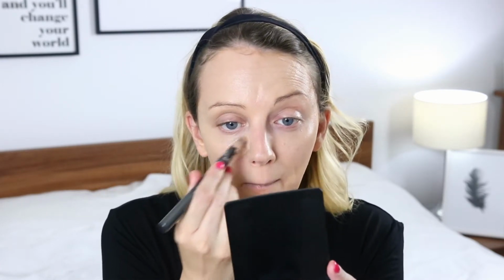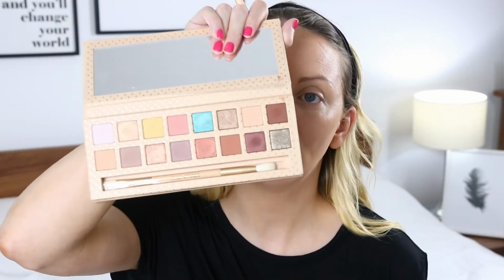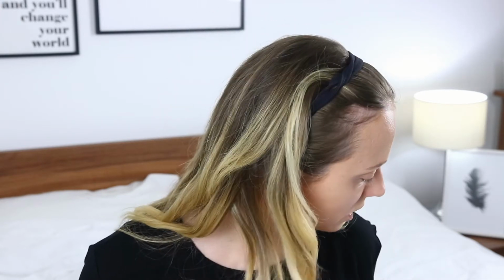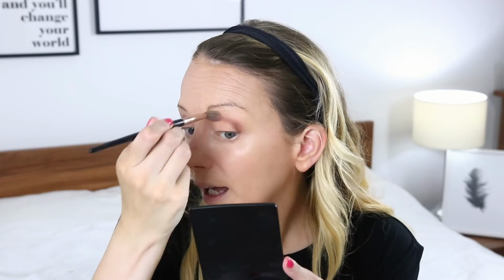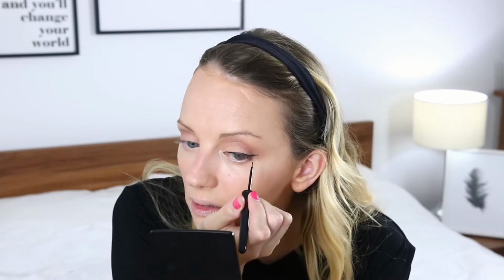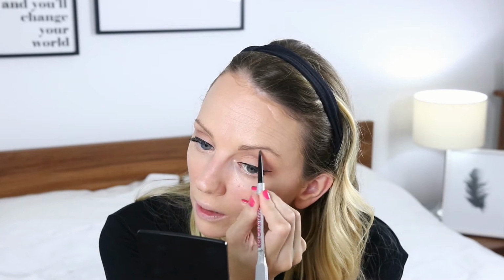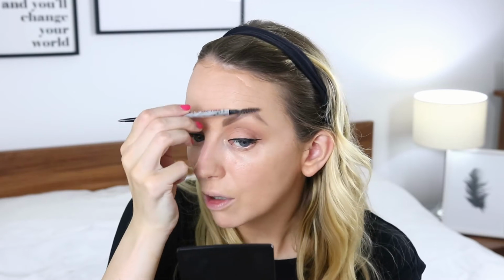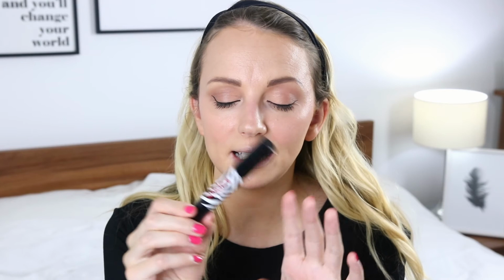EVERYDAY MAKEUP TUTORIAL | Paula Holmes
This is the makeup look you voted on twitter to see, so here it is my everyday makeup routine! Using some old favs and some new favs, hope you enjoy and let me know what you'd like to see next!

★ PRODUCTS USED ★

Charlotte Tilbury Healthy Glow
Beauty Blender
Burberry Primer
Burberry Foundation
It Cosmetics Bye Bye Under Eye
Erborian Powder
Marc Jacobs Bronzer
Marc Jacobs Bronzer Brush
Lime Crime Brushes
Benefit Eye Primer
Benefit Eyebrow Pencil
Tarte Brow
Guerlain Baby Glow Touch COMING SOON
Look Good Feel Better Brush
Sisley Twist Blush Petal
Sisley Twist Lip 11

★ FOLLOW ME ★

★ ABOUT ME ★

Hi, I'm Paula! I live in London but I am originally from Scotland, which is where my accent is from.